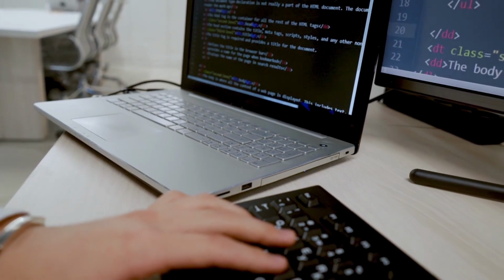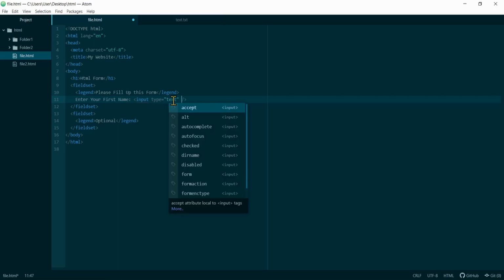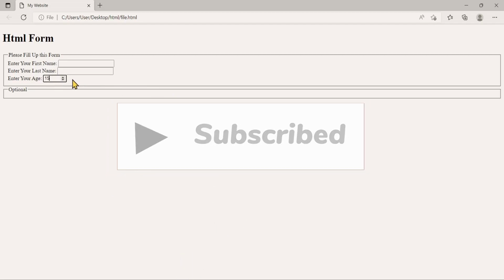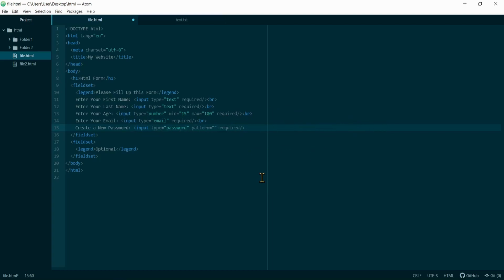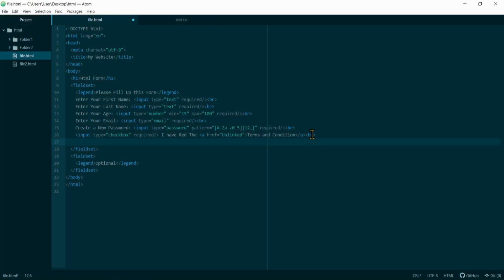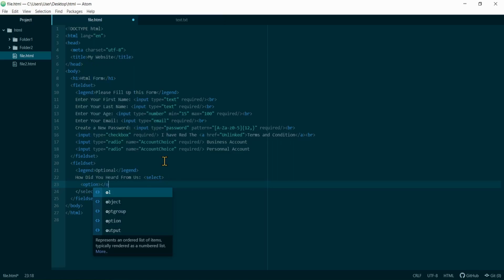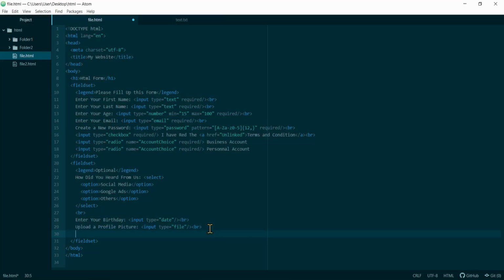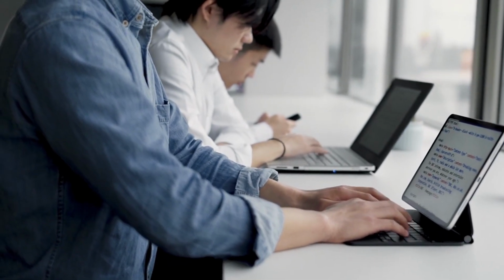How to Build a Registration Form in Html | Html Tutorial for Beginners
➼In this Video, We Will Discuss the Topic of How to Build a Registration Form in Html.
A Registration Form is a Document That Contains a Set of Fields Which a Person Needs to Fill Out, Like Their First Name, Last Name, Age, Email and So On.
Just Like Microsoft Forms, There is a Serie of Fields That Ask You to Input a Value. We Can Do the Same Thing in Html.
Imagine You Have a Website, and You Want the User to Sign Up. What You Can do is Build a Registration Form That Asks for Their Name, Age, Email, Create a Password and So On.
In Html, We Use The Input Tag To Allow The User to Enter an Input. The Input Tag has Different Types, By Using the Type Attribute, You Can Specify the Type of the Input Which Could be a Text, a Number, an Email, a Password, a Submit Button and So On.
Of Course, When The User is Done, He or She Will Press the Submit Button. But in Order to Receive the Data of The User, You Need JavaScript, Which Allows You to Handle Data Given by The Users
Make Sure to Watch This Video Till The End, to Learn How to Build an Html Form.